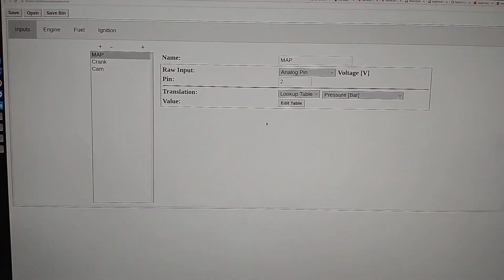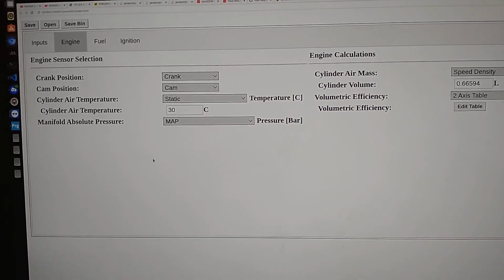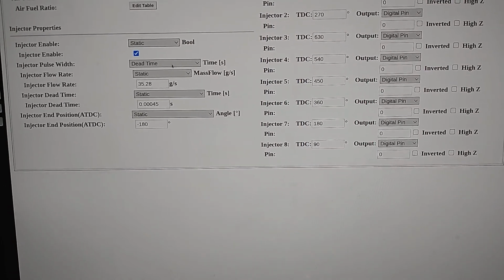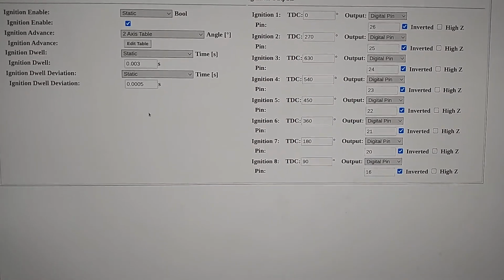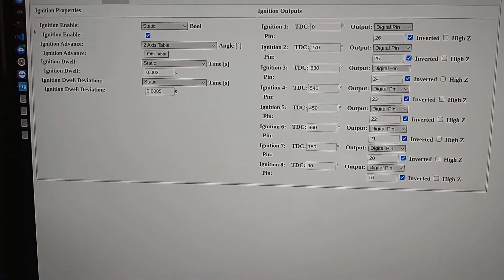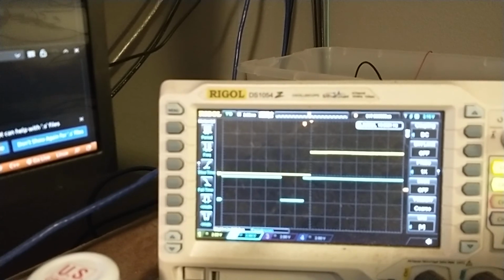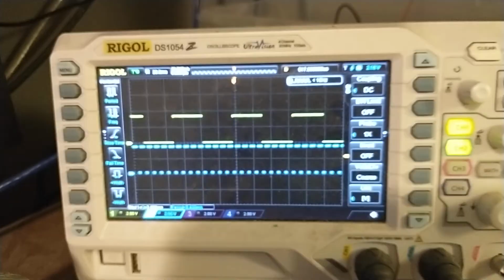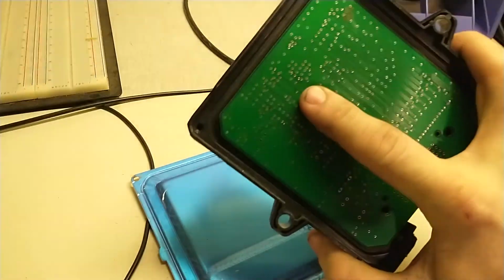ECU progress on the bench